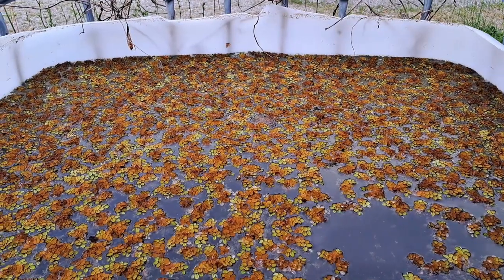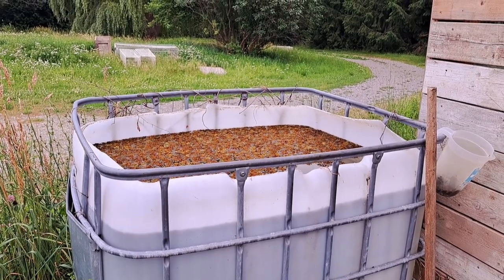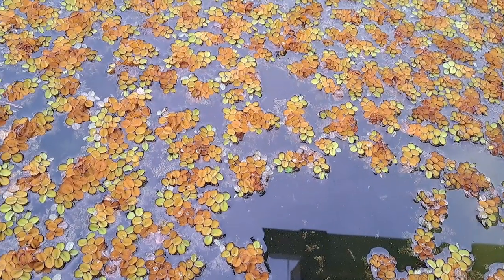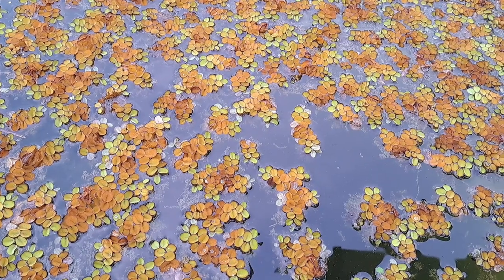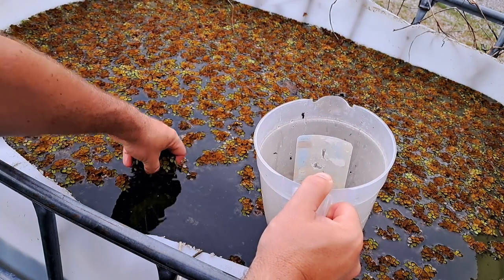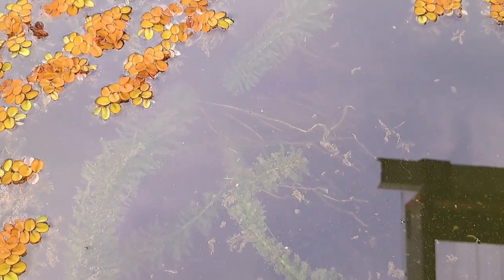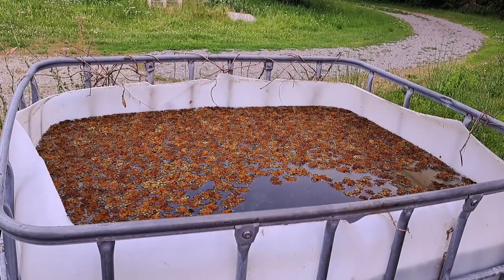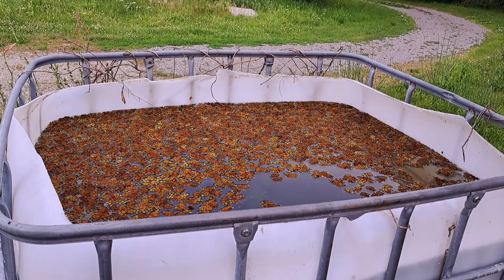GOLDFISH in the GARDEN: Growing Salvinia In A Rain Barrel (Goldfish Aquaponics And Gardening)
Today we are talking about Goldfish in the garden and growing salvinia. Salvinia is a versatile little floating plant, and if you interested in raising goldfish or other fish, it is a good plant for removing nutrients from the water. But that's not all, salvinia can become a part of an integrated garden on a homestead and in this video we are going to talk about how you can put salvinia to work!